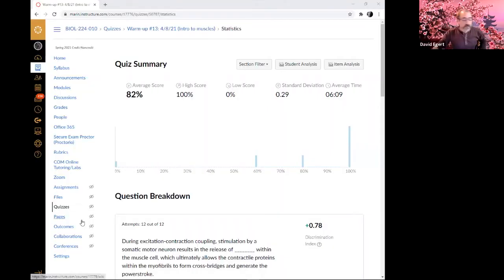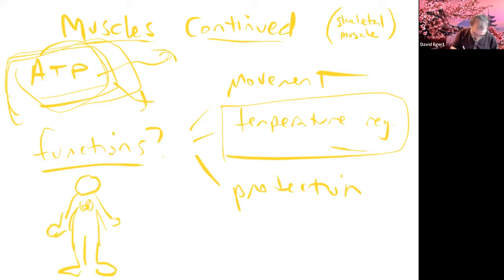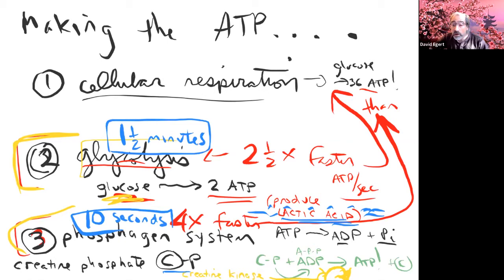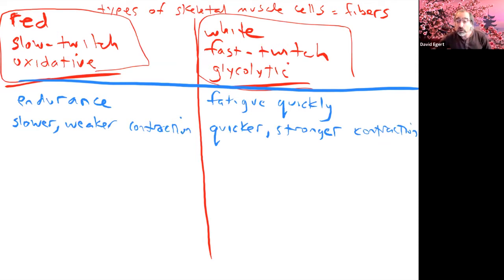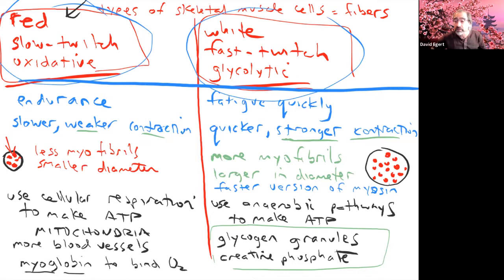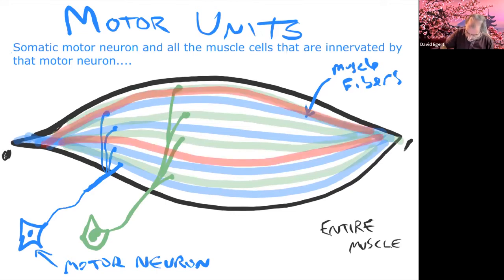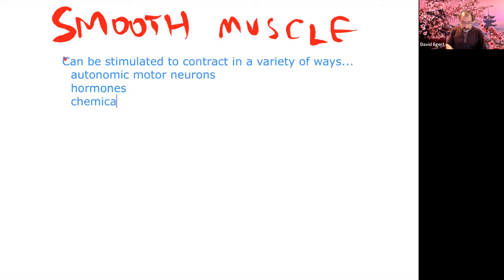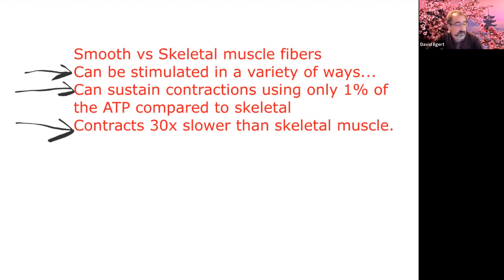Human Physiology Lecture - 8 April 2021 - Muscles Continued